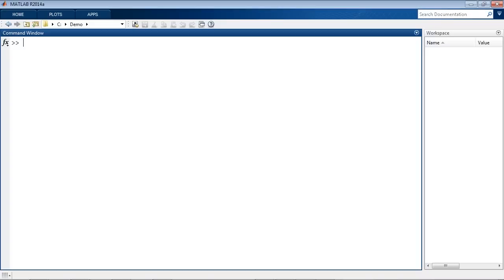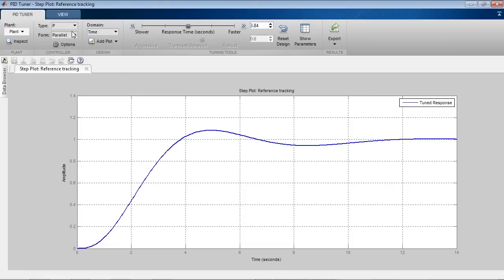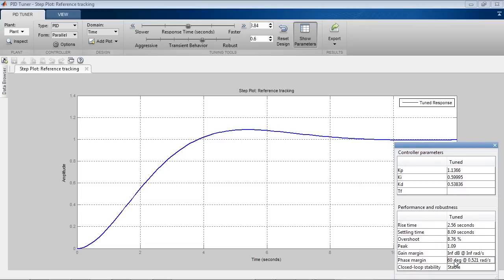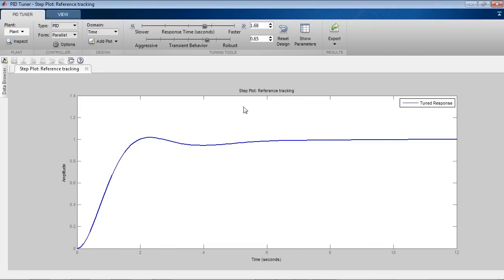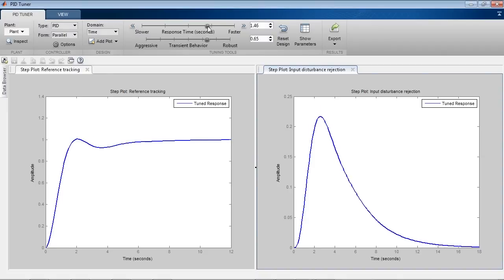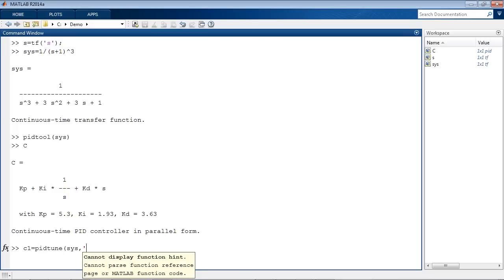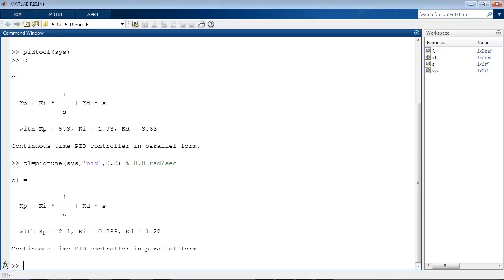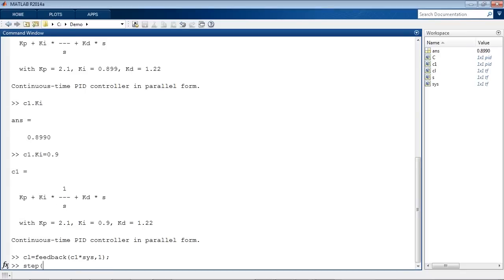PID Control Design with Control System Toolbox - MATLAB Video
Design PID controllers using MATLAB and Control System Toolbox.